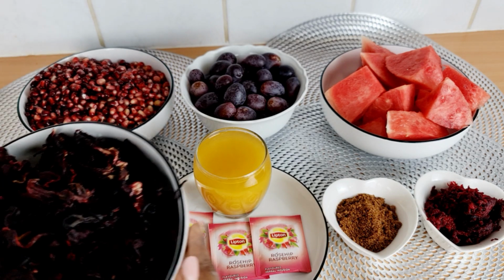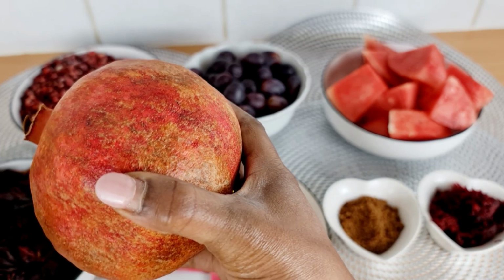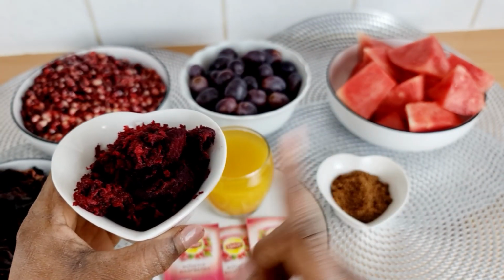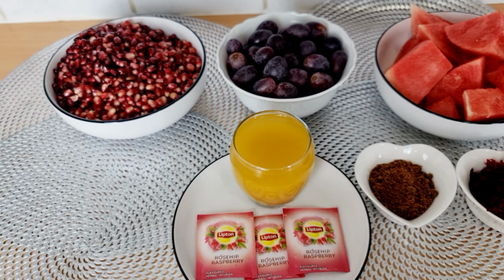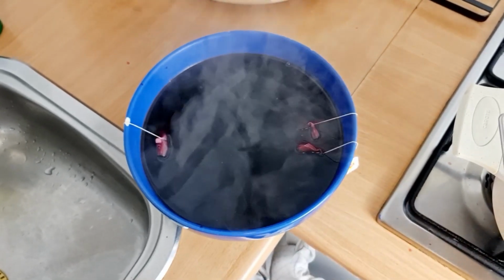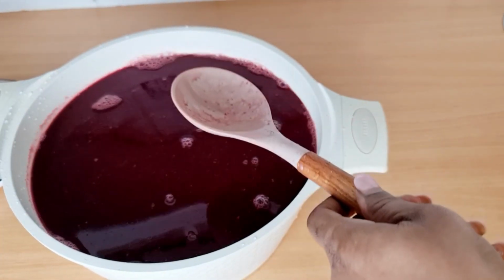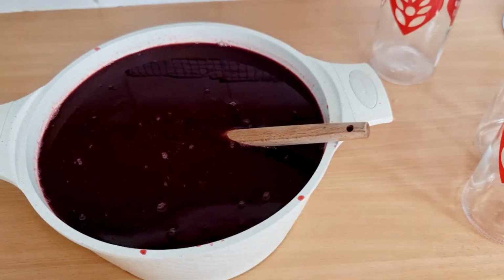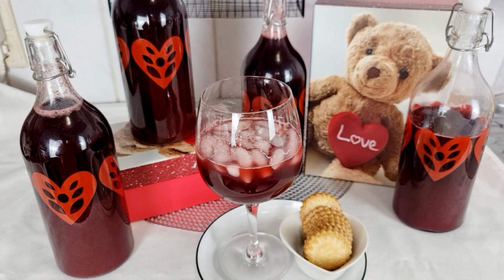HOW TO MAKE MY SPECIAL VALANTINE'S DAY MOCKTAIL / HOW TO MAKE VALANTINE'S DAY INSPIRED DRINKS 2024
Impress your loved one this Valentine's Day with a delicious and unique mocktail! In this video, I'll show you how to make our special Valentine's Day mocktail that will surely make your celebration extra special. Perfect for those who don't drink alcohol or just want to try something new. Happy Valentine's Day! 💕🍹